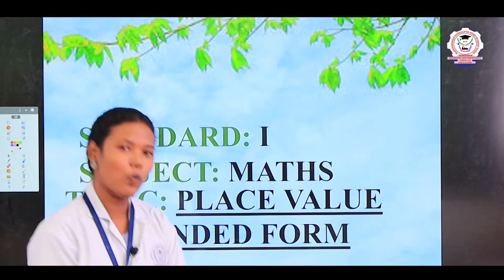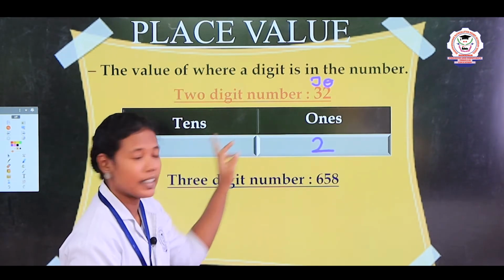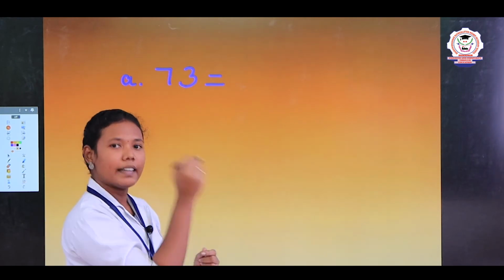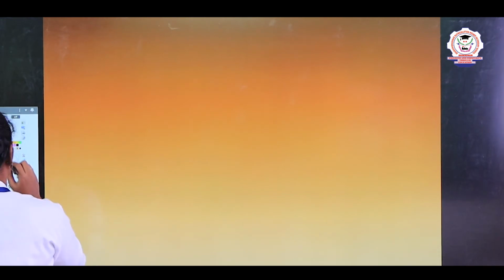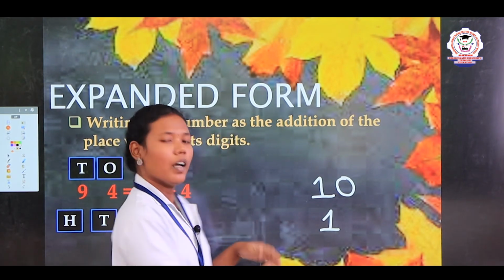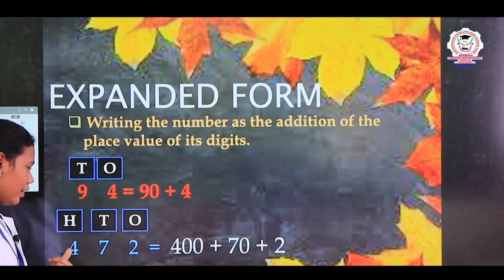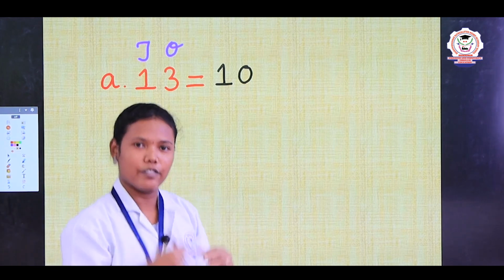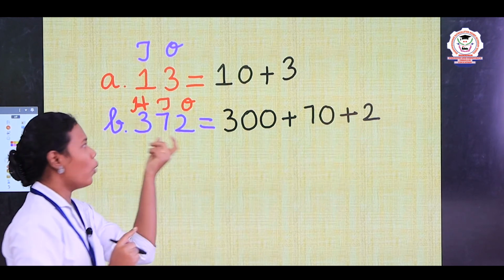Mathematics | Class 01 | Unit 6 | Place Value & Expanded Form | Bharathidhasanar School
Study material, Question bank, Self assessment:
About shapes
Two dimensional shapes
Three dimensional shapes
Curved and straight line